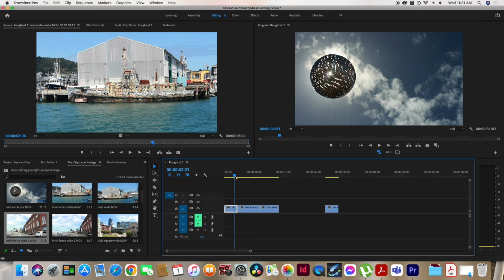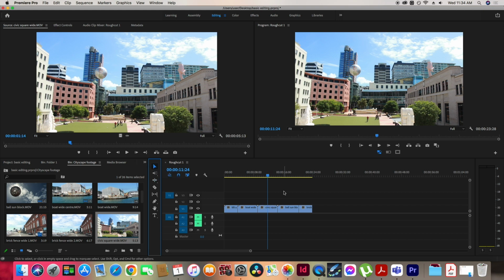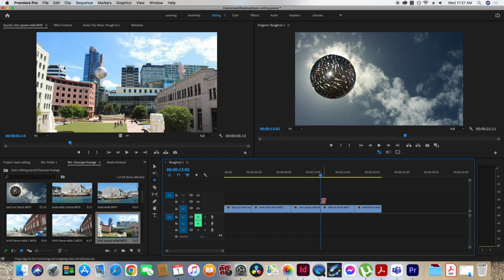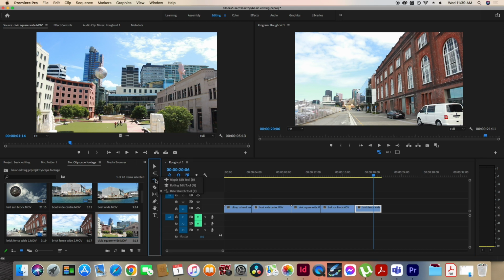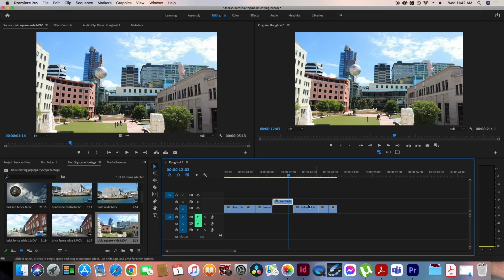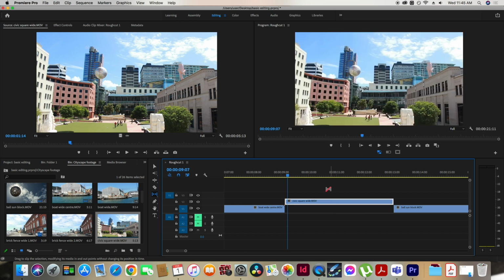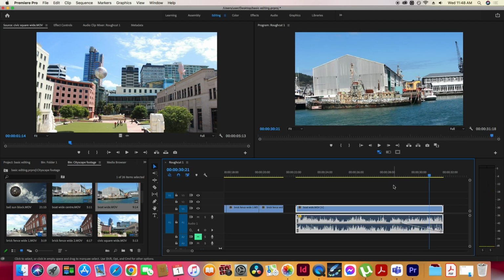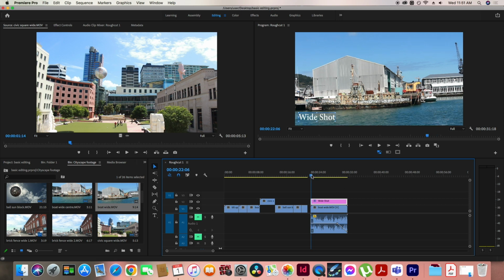Premiere Pro Basics: Tools